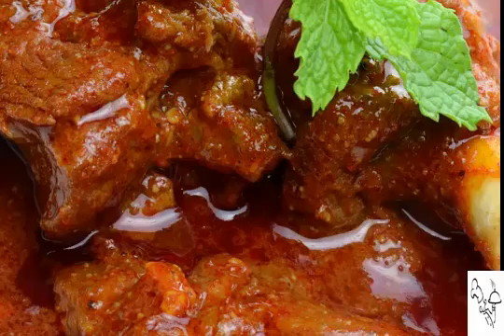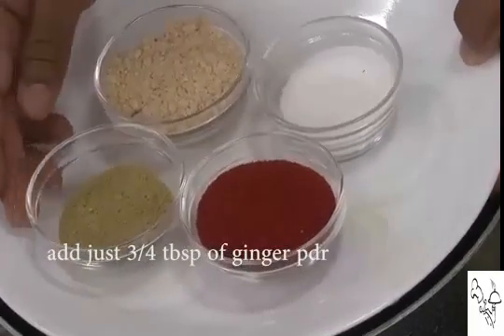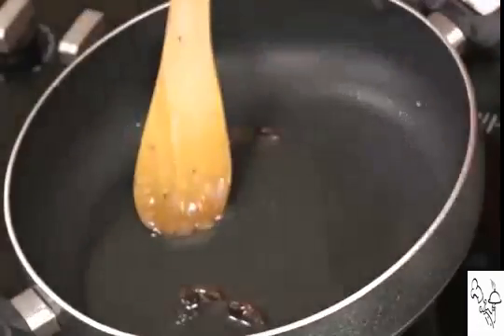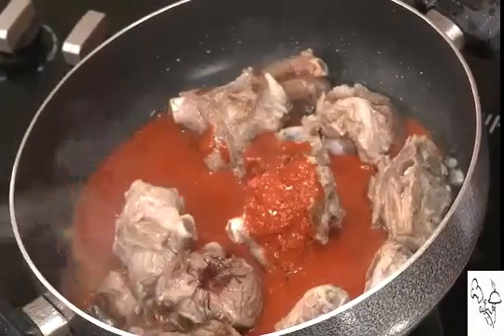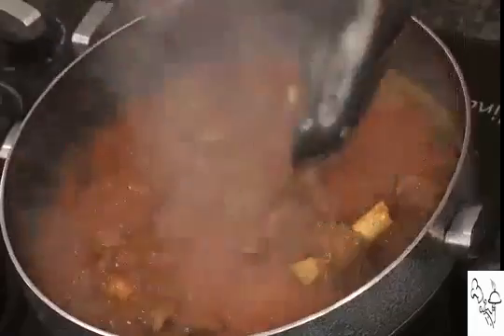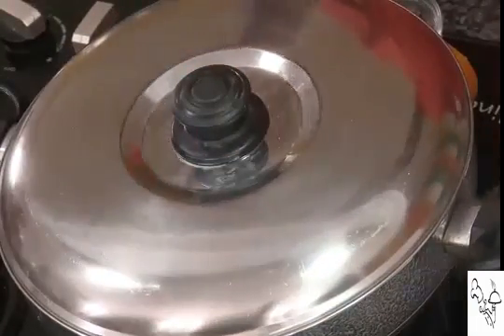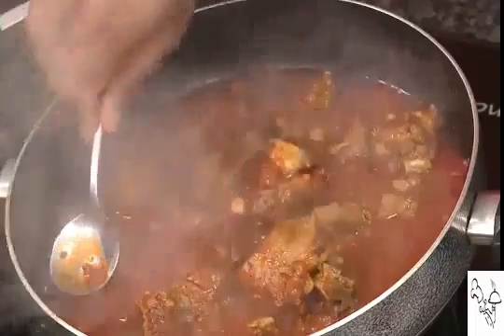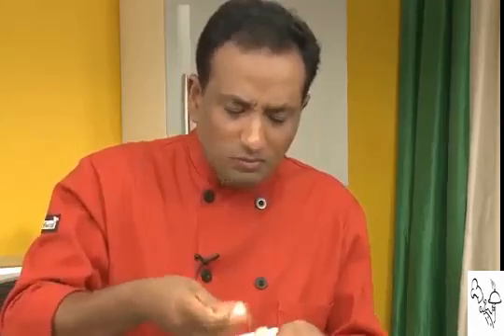Mutton Rogan Josh By Vahchef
Mutton Rogan Josh  Mutton Rogan Josh  Mutton Rogan Josh  Mutton Rogan Josh  Mutton Rogan Josh  Mutton Rogan Josh